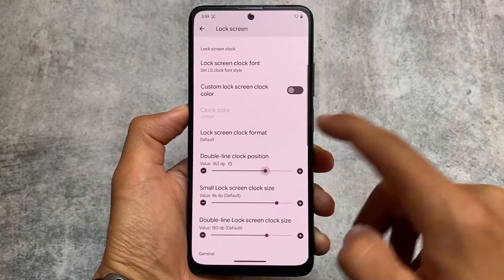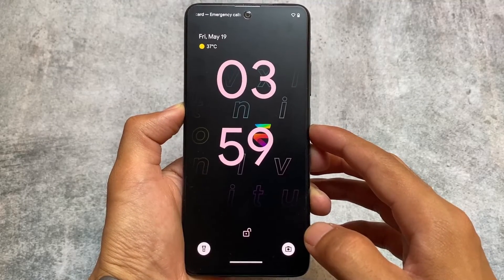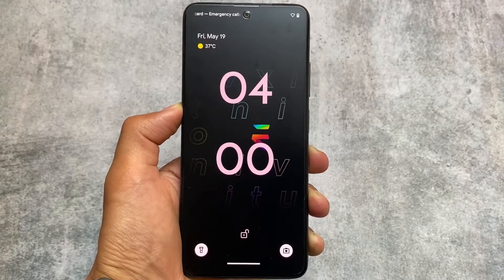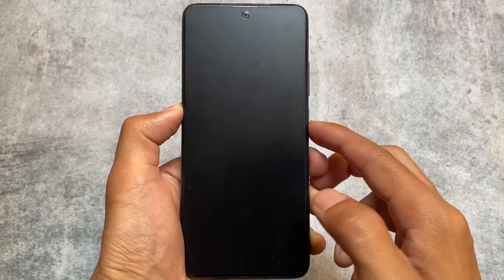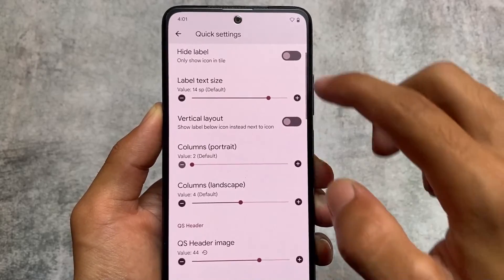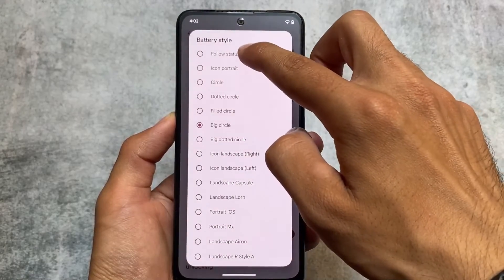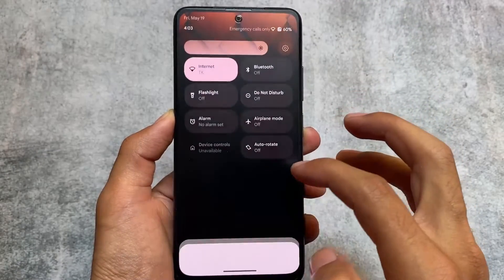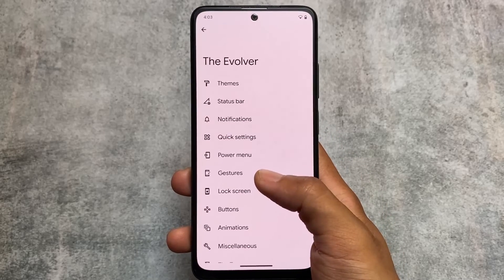Evolution X V7.9.1 - Mini Update with New Customizations!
Hey guys, What's Up? Everything is good I Hope. In this video, I'm gonna show you the " Evolution X V7.9.1 - Mini Update with New Customizations! ". Make Sure to watch this video till the end to understand everything.